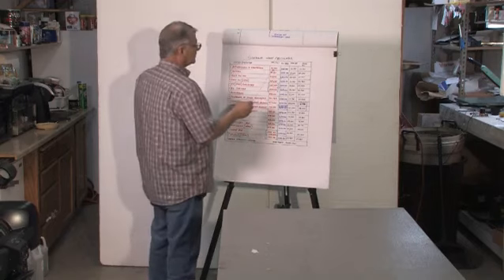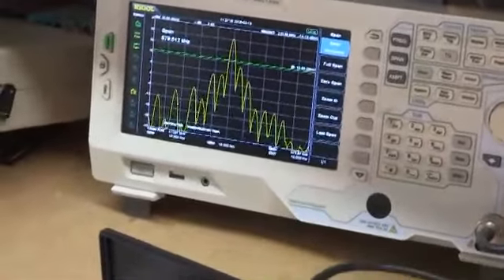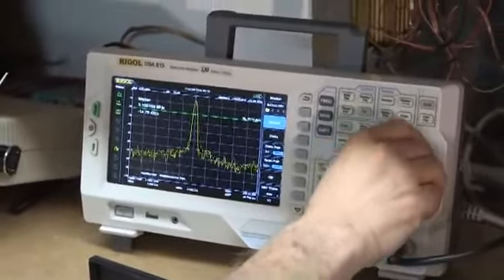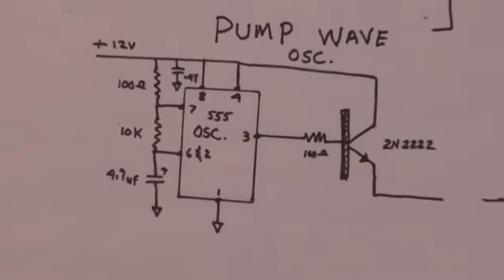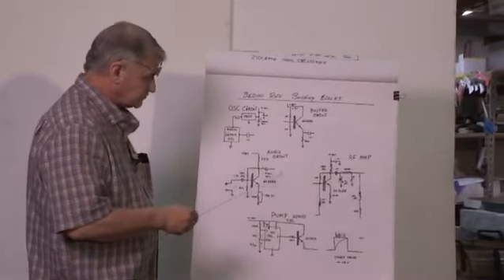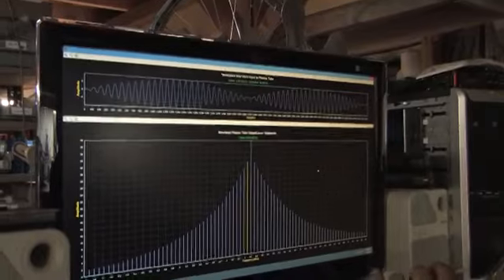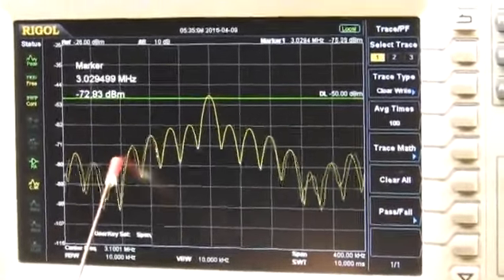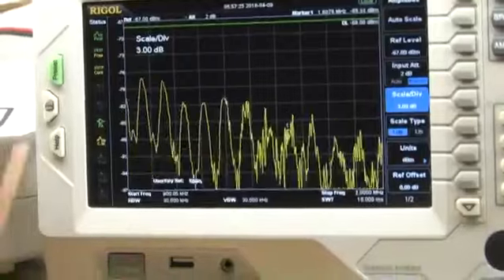ESSENTIAL BEDINI Bedini RPX 2of2